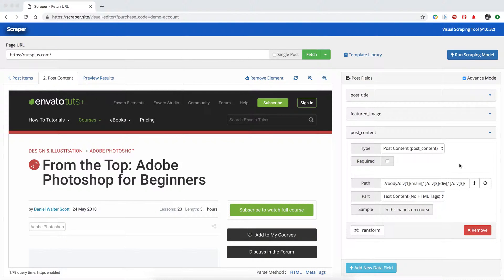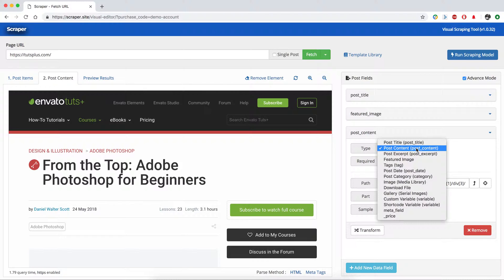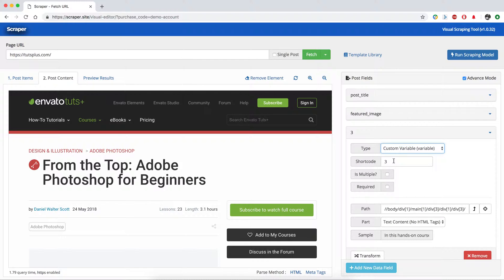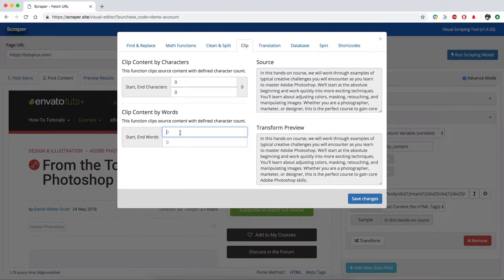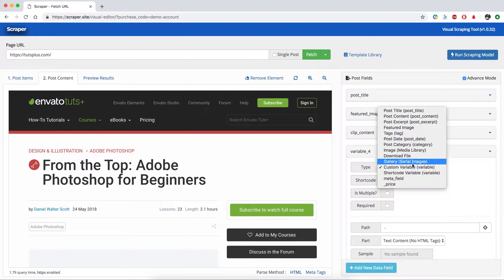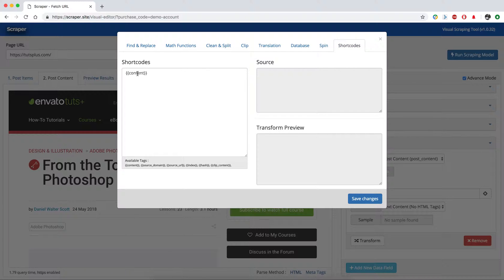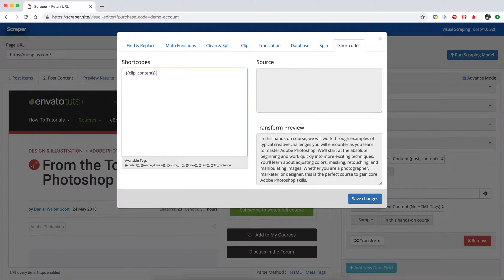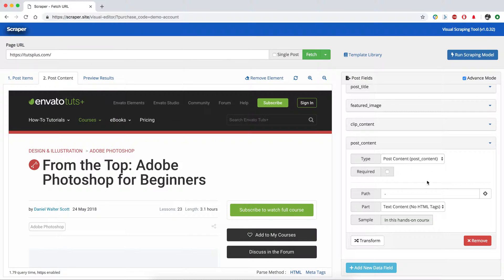Using variable on post content - Scraper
On Scraper, you could create separated variables and use it on your post content.